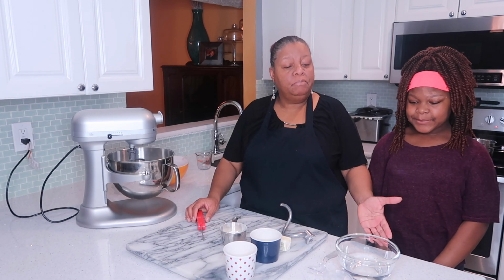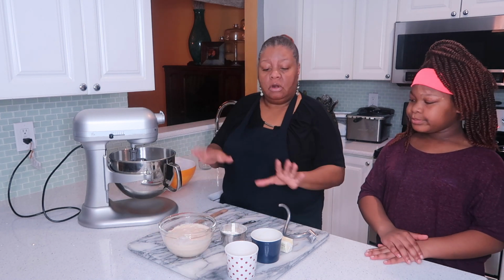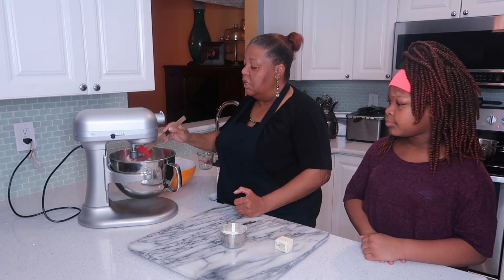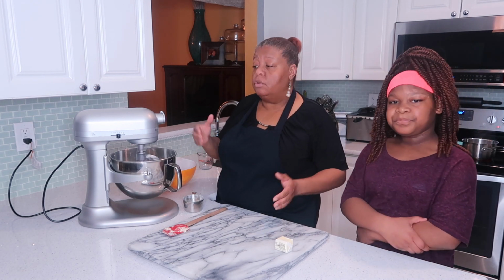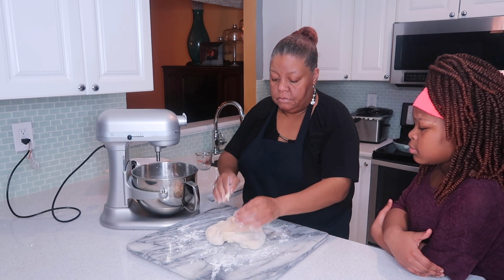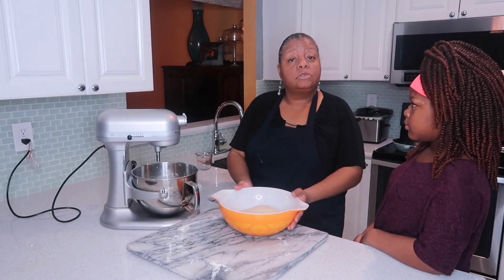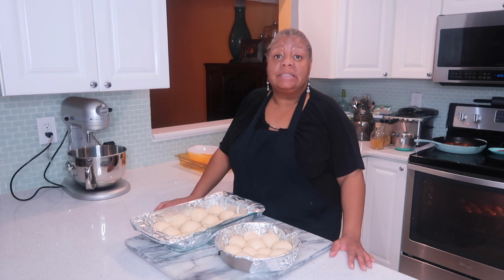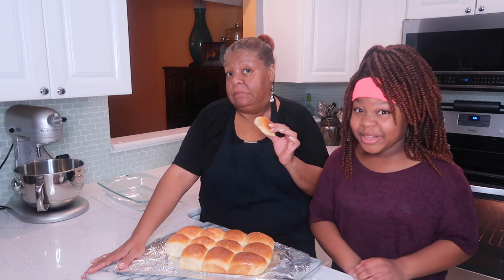How to Make The Best Golden Yeast Rolls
These are the easiest, fastest homemade dinner rolls ever!  They are light and fluffy with a delicate pull apart texture.   The dough can be made little as 2 hours before baking them.  They are fantastic served with soup and pasta dishes or just out of the pan! These rolls are family tradition worthy ! You are going to love them!

Yeast rolls  recipe

1 1/3 cup lukewarm water (98-105 degrees)

2 packets dry active yeast

¼ cup sugar plus 1 tsp for yeast

4 cups all-purpose flour

2 tsp salt

5 tbsp melted butter plus more for brushing tops of rolls before and after baking.

1 lg egg

3 tbsp softened butter (optional)

2 cups boiling water (optional)

Heat the 1 1/3 cup water to lukewarm, add the tsp of sugar and both packets of yeast. Let this mixture rest for ten minutes to let the yeast activate.

Measure out the flour, sugar and salt. Place these items in a bowl and mix well.

Melt 5 tbsp of butter and cool.

Slightly beat egg

If you are using a stand mixer, start to add the butter and egg. Begin to mix this with your paddle attachment, once this is well combined switch to the dough hook and add your yeast mixture. Allow the mixer to run on a medium speed until the flour mixture has formed a dough ball and the dough has pulled away from the bowl.

I allow the dough to go for an additional 3 minutes on the dough hook, this is the kneading step.

*If you are not using a stand mixer you can do this with a hand mixer or do it all by hand.

Once the 3-minute cycle is complete, remove the dough onto a lightly floured surface. Roll the dough around on the floured surface to prevent sticking.

*This step is totally optional, but recommended*

With your hands stretch out the dough into a square, take the 3 tbsp of softened butter and cover the surface of the dough. Folded the dough the in half the long way, then fold the dough in half again.

Place the dough in a lightly oiled bowl, cover with plastic wrap.

Pour the 2 cups of boiling water in a heatproof container. Place the container with the water on the bottom rack of your oven, and the bowl with the dough on the top rack. Close the oven door and allow the dough to rise for 1 hour 15 minutes .

Remove the dough from the oven and reheat your water to boiling.

Prepare the pan that you will be baking them on by lining it with foil (I like to leave a little overhang of foil to help lift the rolls from the pan easily) and butter the foil or use cooking spray.

Punch the dough down and place it on a lightly flour surface. The dough can be a little sticky so roll the dough around in the flour before you begin to portion out your rolls.

I’m pretty good at eyeballing the dough to get them all to be about the same size but if you don’t feel comfortable doing this you can pat the dough into a rectangle about 8x12 inches and cut into 4 strips then cut those into 6 squares for a total of 24 portions of dough. Roll of the squares into a ball. I like to make sure the balls are nice and smooth on the top by pulling the seams down to the bottom and giving it a twist.

Place the side with the twist onto the pan.

Once all the rolls have been formed, cover the pan with plastic wrap and return it to the oven along with the pan of boiling water underneath for an additional 30 minute to rise for the second time.

Remove the rolls from the oven and preheat it to 400 degrees.

Lightly brush the tops of the rolls place them in the preheated oven and bake for 20 – 25 minutes or until golden brown.

Check the rolls after 10 minutes if they are browning to fast, place a sheet of foil on top.

Don’t forget to butter the tops of the rolls!